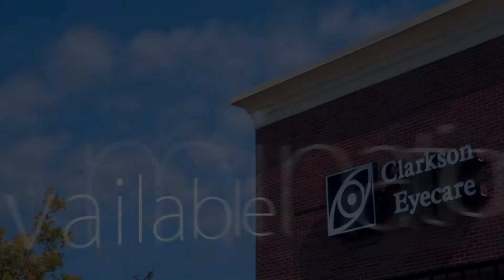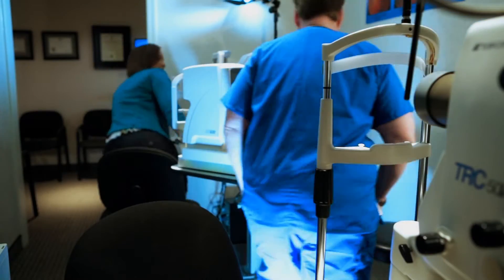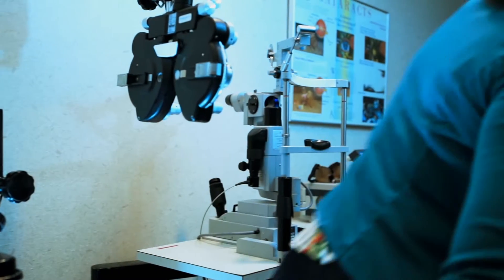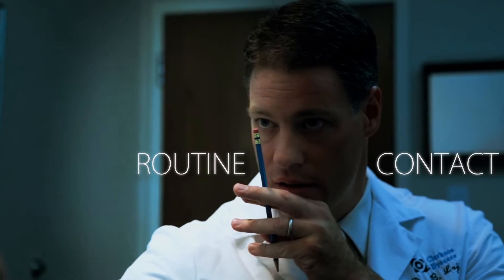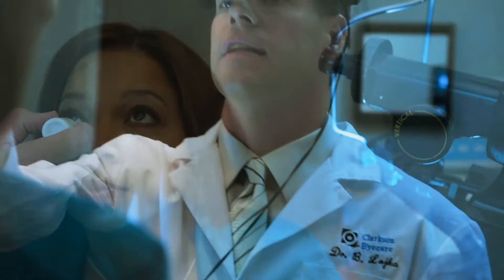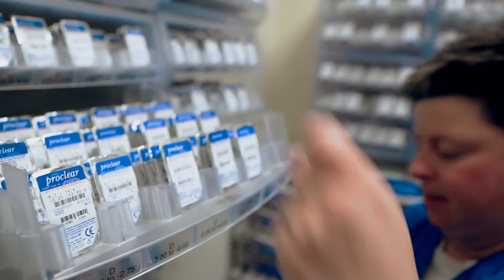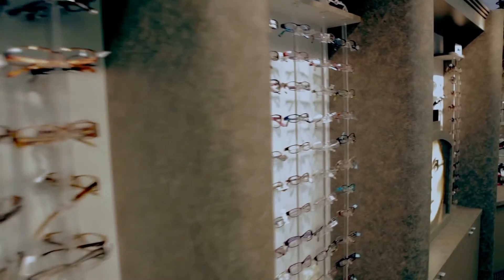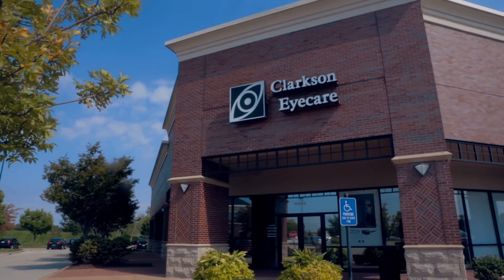Walking Through an Exam at Clarkson Eyecare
Clarkson Eyecare has always been proud to provide the most comprehensive eye examination available. More than just a refraction and lens prescription, the Clarkson exam is a complete medical eye exam.